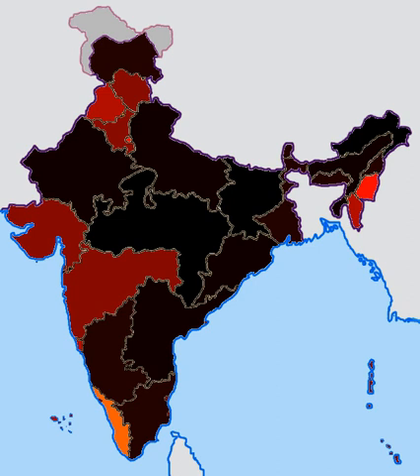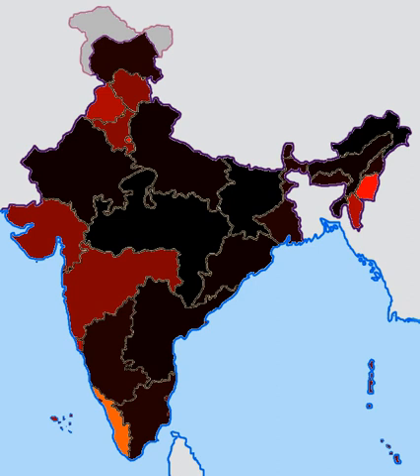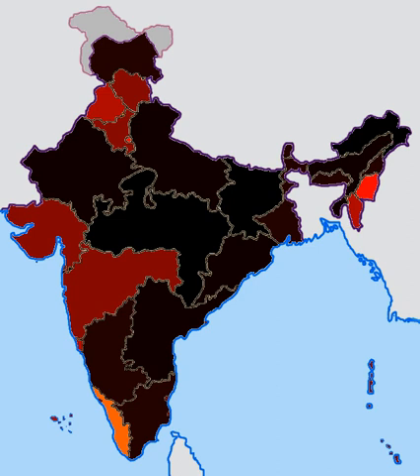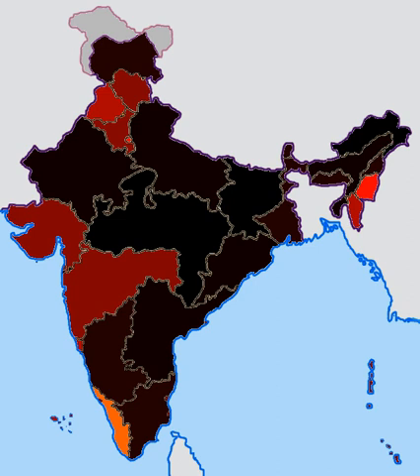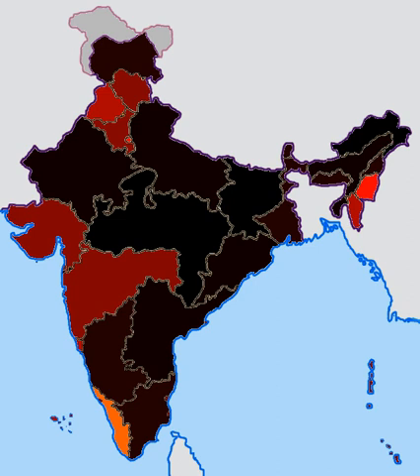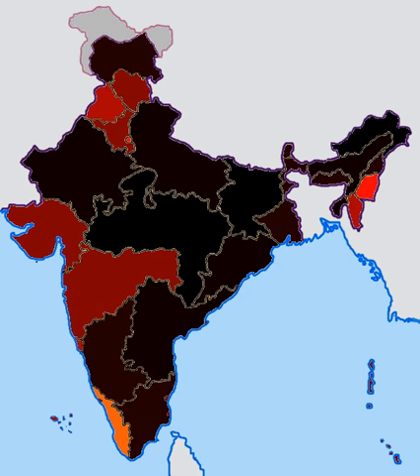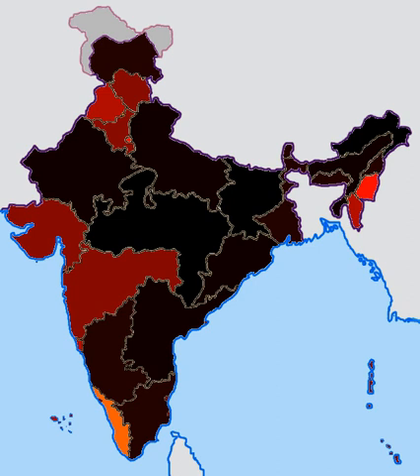List of Indian states and territories by Human Development Index | Wikipedia audio article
This is an audio version of the Wikipedia Article:
List of Indian states and territories by Human Development Index

00:00:50 1 List
00:01:08 2 HDI from 1995–2015
00:01:27 3 Consumption-based HDI
00:02:24 4 Per capita Income (Nominal)
00:02:38 5 Trend analysis

- Socrates

SUMMARY
The national average HDI for India in 2008 was 0.467. By 2010, its average HDI had risen to 0.519. UNDP, the sponsor of Human Development Index methodology since 1990, reported India's HDI to be 0.554 for 2012, an 18% increase over its 2008 HDI.  United Nations Declared India's HDI is 0.586 in 2014, a 5.77% increase over 2012. As for the year 2018, HDI for India stood at 0.639.HDI is composite index that takes into consideration (1) Life expectancy, (2) Education and (3) Per capita income.